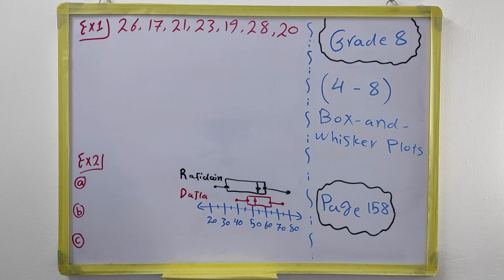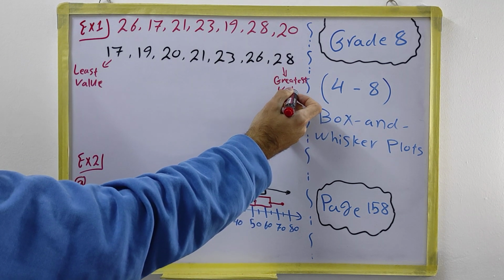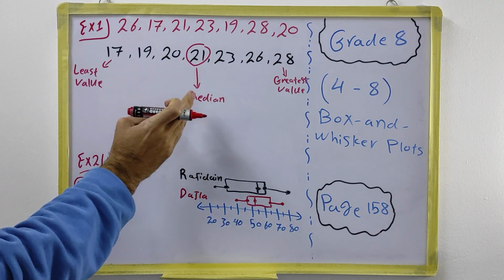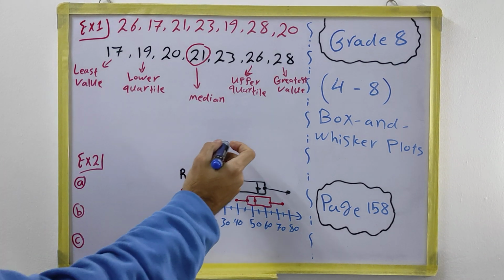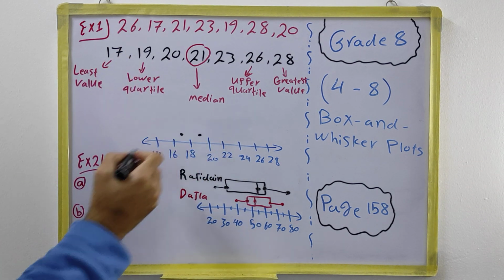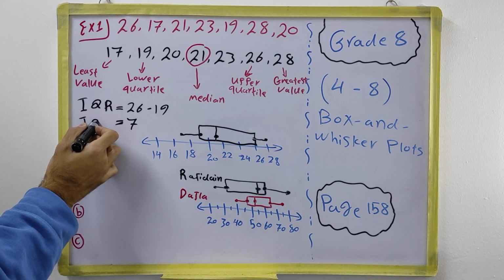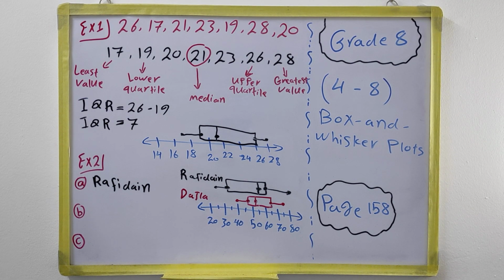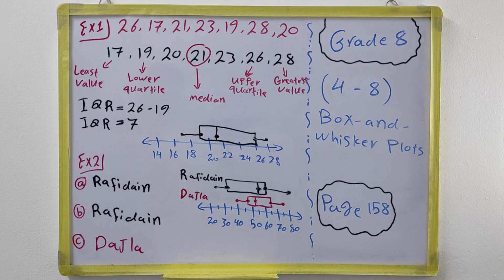Mathematics grade 8 (4-8) Box and whisker plots. HAWRAMAN NAWZAD